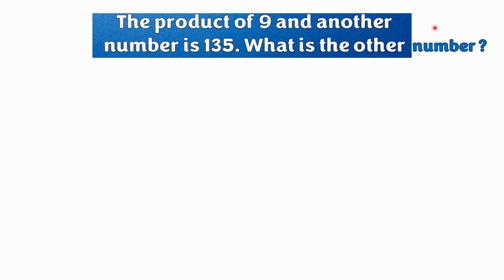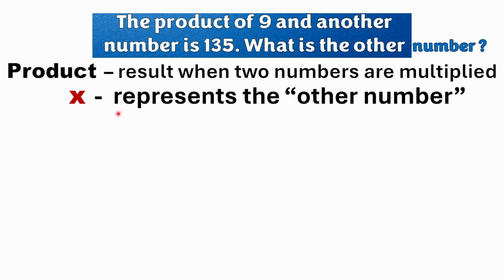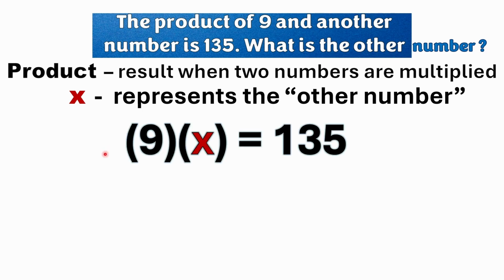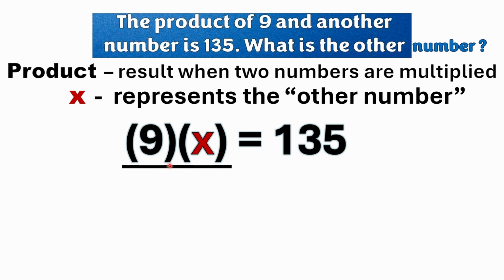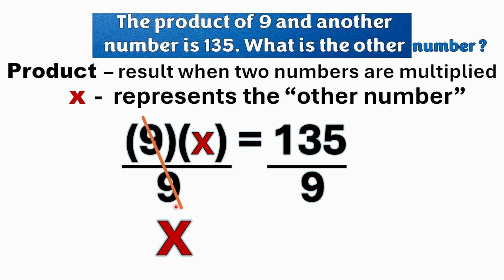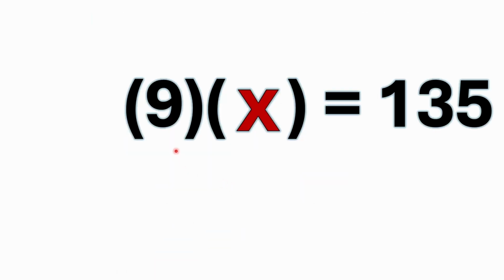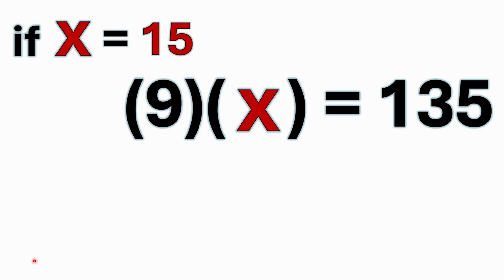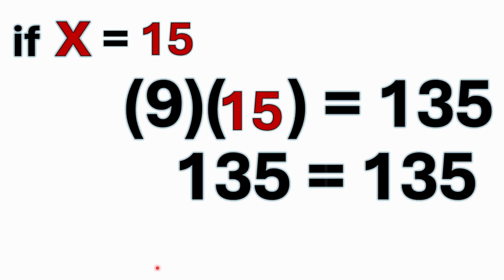Math in Real Life! The product of 9 and another number is 135. | Routine Word Problem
Math reviewer & lessons
Math quiz & test
Math puzzle & riddles
Math tricks & shortcuts
Brain teasers & challenges
General math topics
The product of 9 and another number is 135.
❓What is the other number?
👉 This is a Multiplication and Missing Factor Problem — under Number Sense and Operations.
✔️ Type: Routine Word Problem
✔️ Involves: Multiplication + Logical Thinking
💡 Real-world math helps us work backward and find missing values!

product of two numbers, how to find the missing factor, how to find another number in multiplication, multiply and divide to solve, division as the inverse of multiplication, multiplication and division relationship, solving multiplication with missing number, product 135, factors of 135, multiplication with 9, multiply by 9, real life multiplication situation, multiplication word problem example, multiplication and equation, 9 times what equals 135, simple math story problem, number sentence for multiplication, multiplication with variables, multiplication with x, multiplication and problem solving skills

📌 Educational Context Keywords
math lesson idea, math teacher resource, teaching multiplication, teaching missing factors, multiplication lesson plan, multiplication classroom activity, real life math examples for students, learning multiplication through word problems, engaging math problem, math activity for grade school, multiplication for grade 3, multiplication for grade 4, multiplication for grade 5, real world math connection, using math in daily life, math tutorial for beginners, how to solve a math equation step-by-step, easy math tutorial,

📌 Real-Life Connection Keywords
real life math applications, math in daily life, multiplication in shopping, multiplication in cooking, multiplication in sports, multiplication in business, multiplication in travel, using math to solve problems, applying math in real life, why multiplication is important, math in the real world examples, multiplication in measurements, multiplication in time calculation, multiplication in budgeting, multiplication for problem solving, multiplication in building and construction, multiplication for planning events, real life number problems, math for everyday decisions

📌 Hashtags for Social Media Reach

📌 Phrases for Engagement & Hooks
"Math is everywhere in real life", "Find the missing number in seconds", "Turn words into an equation", "Multiplication made simple", "Work backward to solve math problems", "How to find another number in multiplication", "Multiplication and logical thinking go hand in hand", "Learn how multiplication and division are connected", "Everyday math problems solved step by step", "From word problem to equation", "Math thinking skills in action", "Quick math for real world problems", "Real life math in action", "Multiplication you can use today", "Find the answer using division", "Math skills you can apply anywhere", "Math is a tool for problem solving", "Real world math problem explained", "Master multiplication with real life examples"

Math Shortcuts
“Math Tricks for Exam”
“Math Problem Solving Step-by-Step”
“Brain Teaser for Engineers”
Math Tricks for Exams”,
“Engineering Math”,
 “Finance Math”
“Business Math Problem Solving